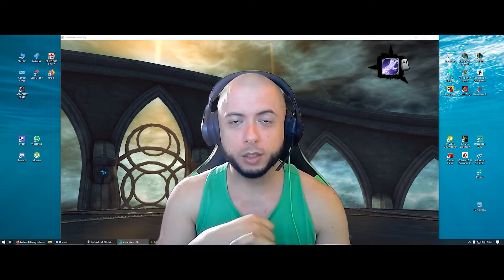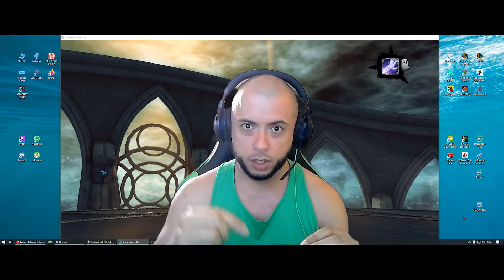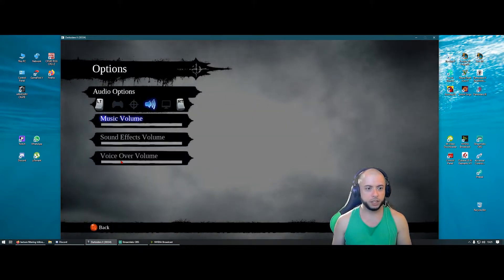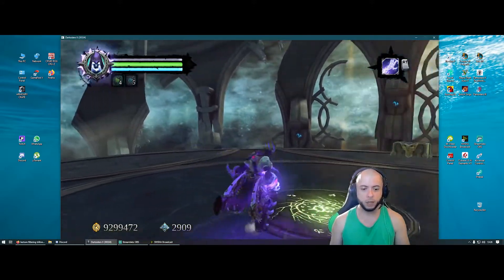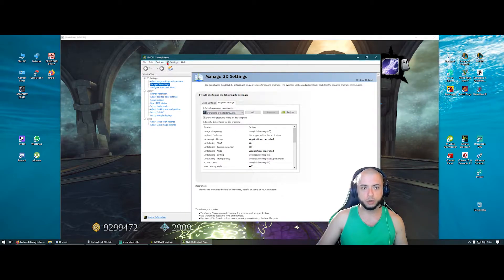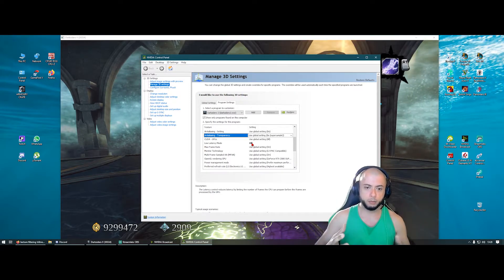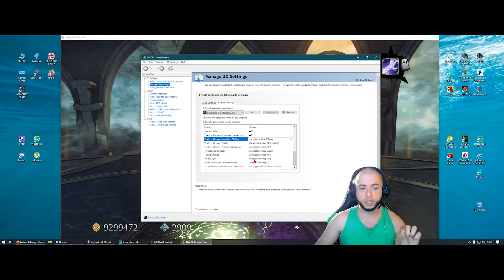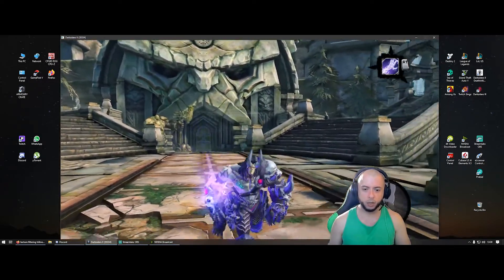Fixing Darksiders 2 Crashes Once for All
Guide to fix Darksiders constant crashes on new pcs.

Remember to click Like button if you liked the video.